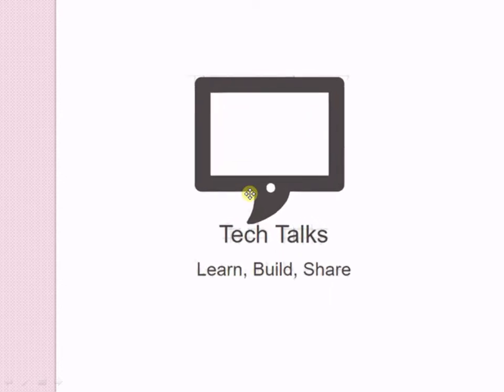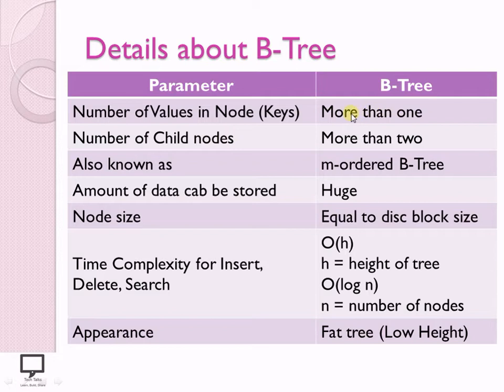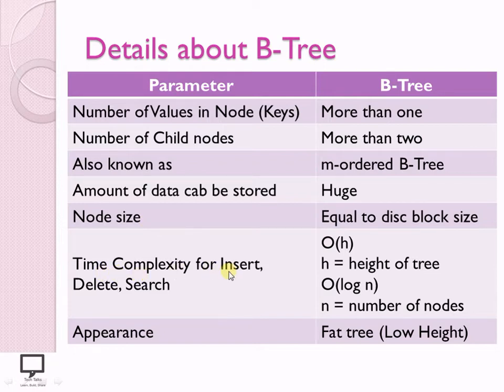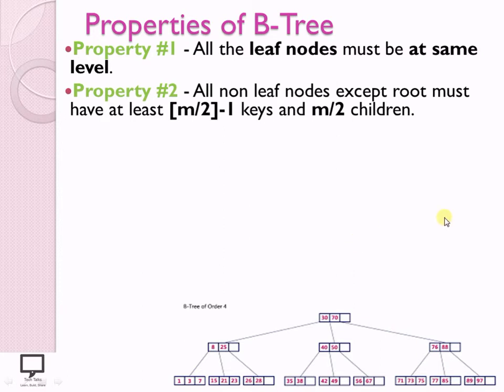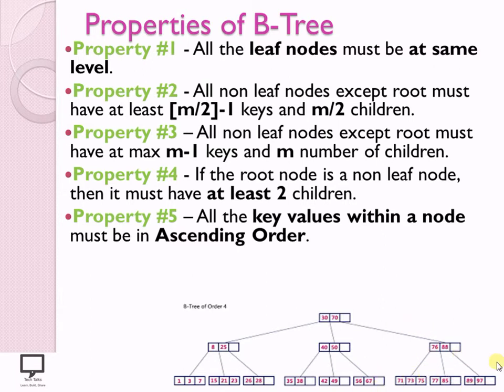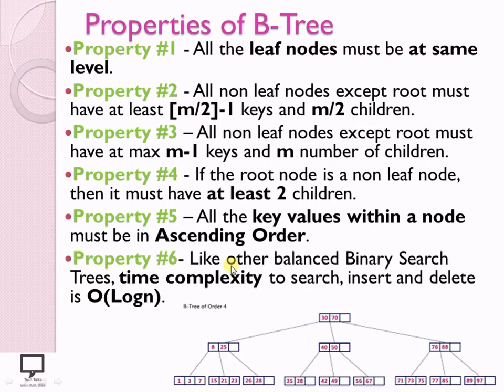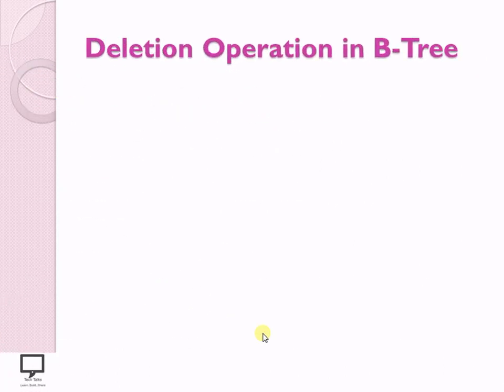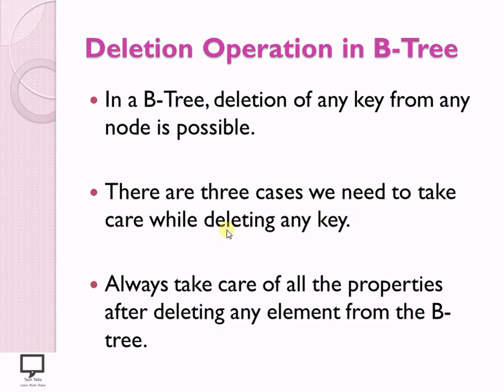B-Tree | Part 5 | Summary of B-Tree | Data Structure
I am releasing new series based on concept B-Tree. Here in this video series I am covering summary related to B-Tree. In this session, I am trying to cover introduction to B-Trees along with its properties. I have also explained what is order of B-Tree. In this summary also includes the search and deletion operations. Which property we need to take care of at which time is also explained in this video.